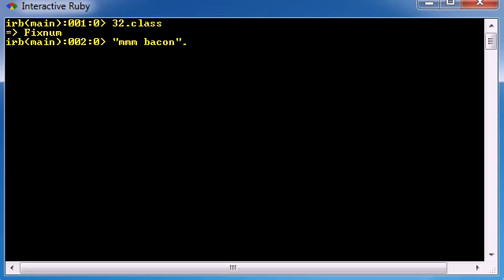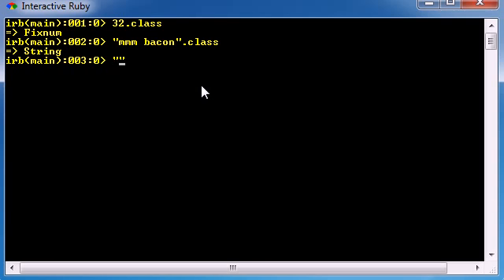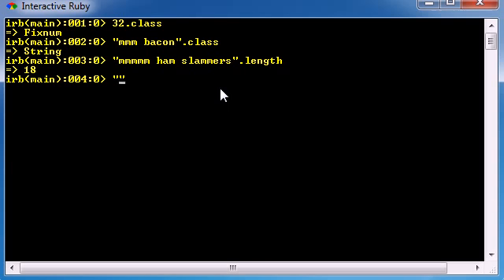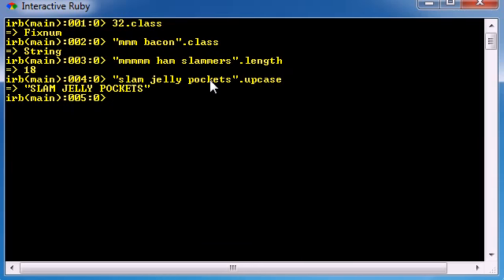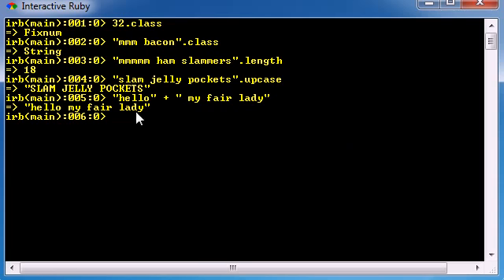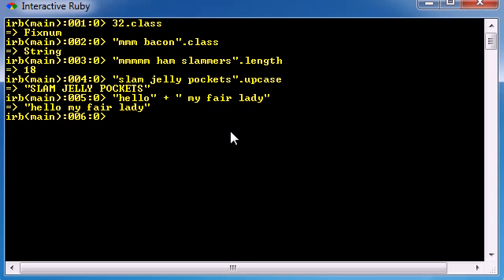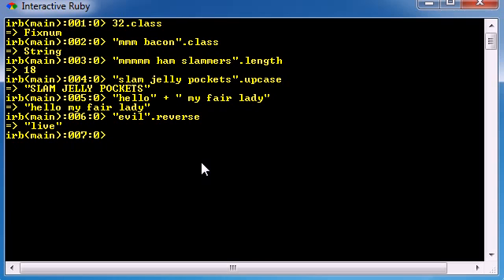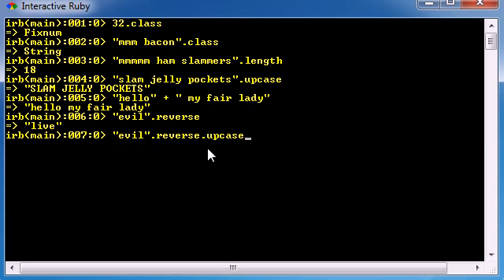Ruby Programming Tutorial 11 String Functions YouTube